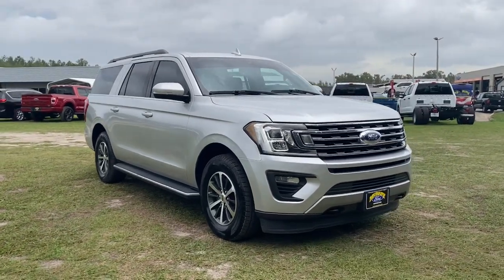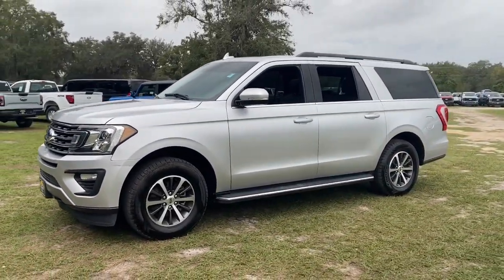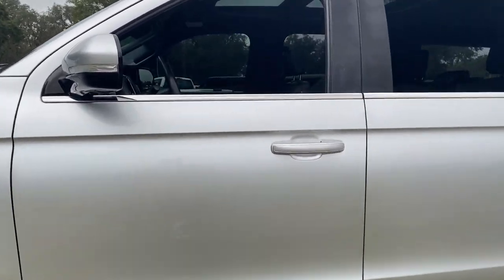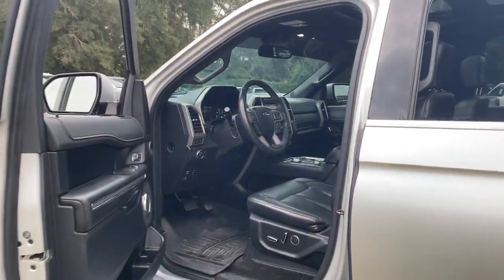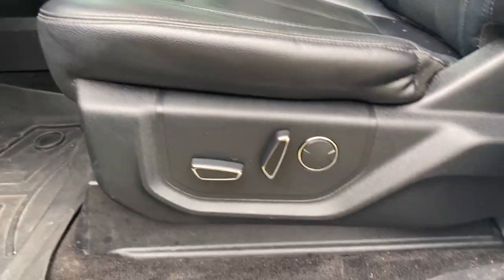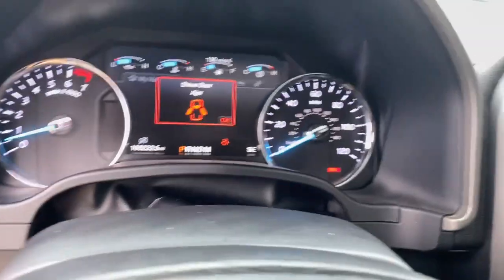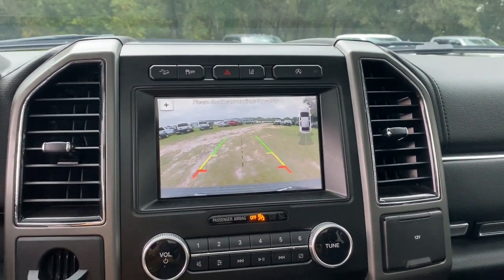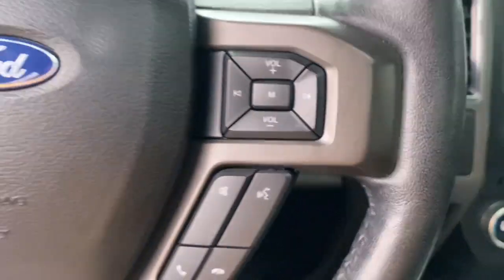2018 Ford Expedition_Max XLT Jacksonville, Orange Park, Gainesville, Ocala, Lake City FL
Pre-Owned 2018 Ford Expedition_Max XLT available at Murray Ford Superstore located in 13447 US Hwy 301 S, Starke, FL, 32091.
Stock#: JEA19386 - VIN#: 1FMJK1JT2JEA19386

Please mention the stock# JEA19386 when you contact the dealership for this vehicle.

You will love the features of this   2018  FORD Expedition MAX.  Here's an awe-inspiring Ford Expedition Max, the premium, full-size SUV with an extended wheel base and enhanced cargo capacity. It packs a host of luxurious amenities plus increased head and leg room, even in the third row. The following are some of this vehicles highlighted options: Keyless Entry, Satellite Radio, Heated Mirrors, Fog Lamps, Back-Up Camera, Electronic Stability Control, Bluetooth® Connection, Aluminum Wheels, 3rd Row Seat, Alarm. Relax and soak up the calm of a luxuriously spacious passenger oasis when you journey in the Expedition Max. Treat yourself to a test drive today. Our friendly staff will give you an outstanding customer experience.